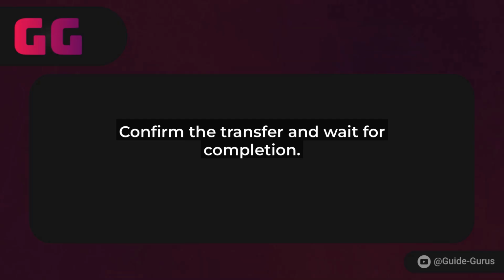How To Transfer Tether From Bitmart To Uphold 2025